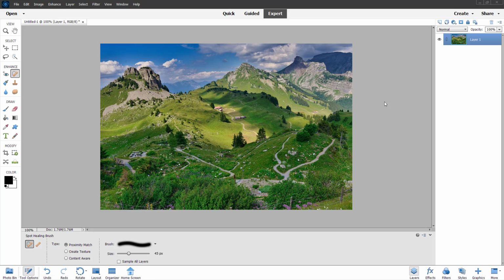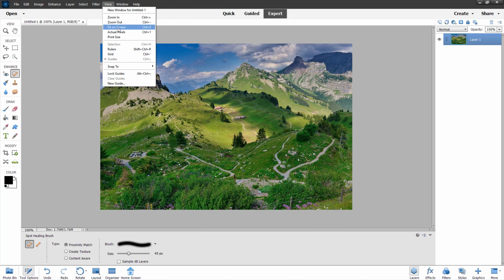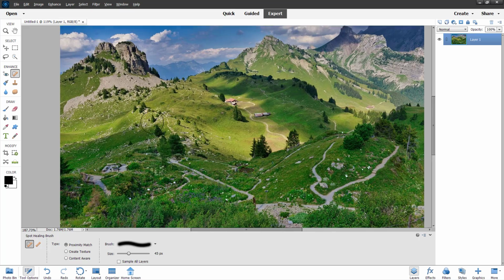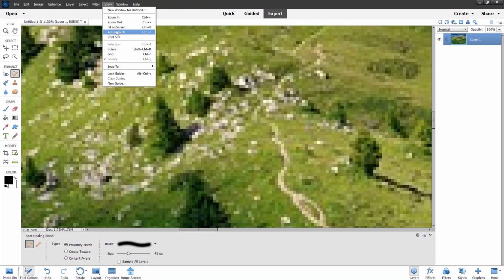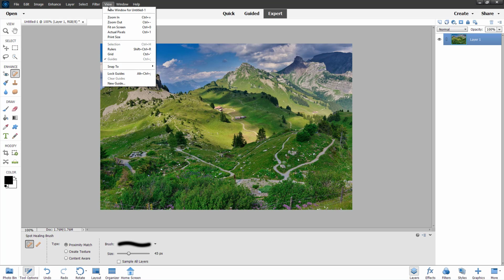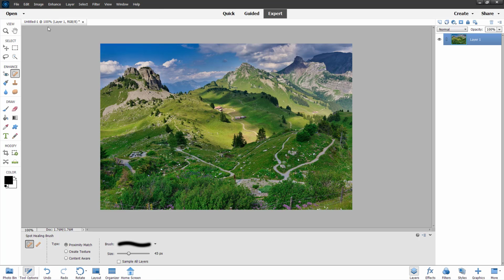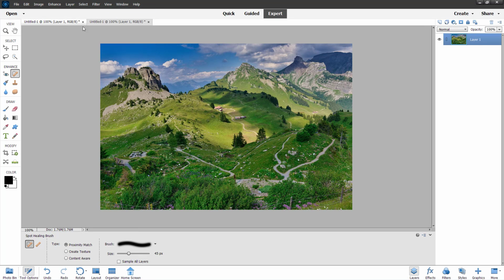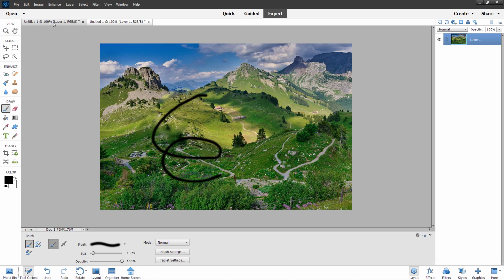Photoshop Elements Tutorial - Lesson 187 - View Options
In this tutorial, we will be discussing about View Options in Photoshop Elements